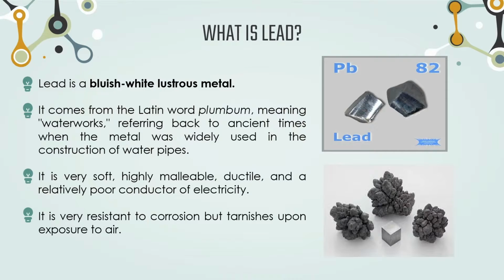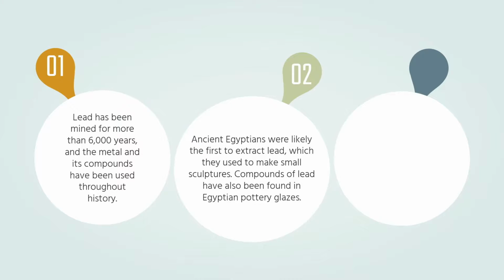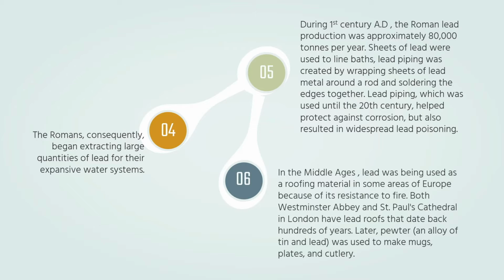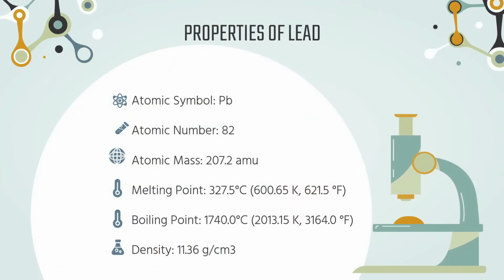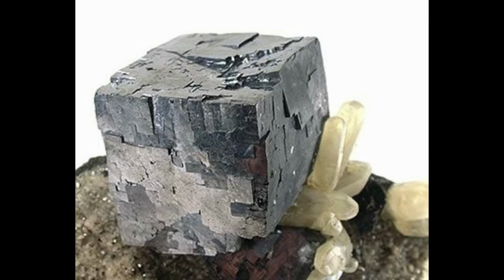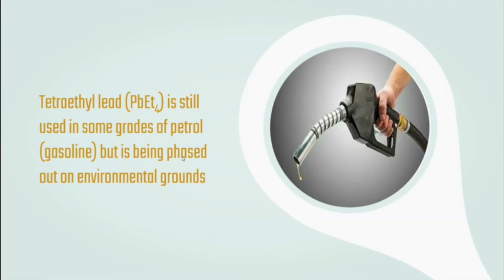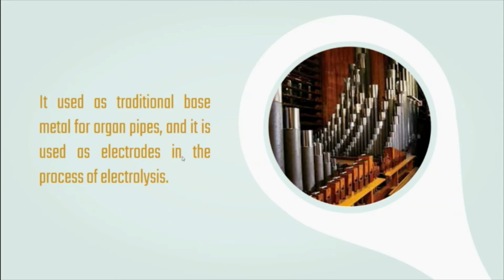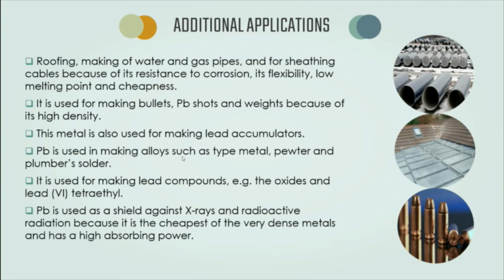LEAD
By group C